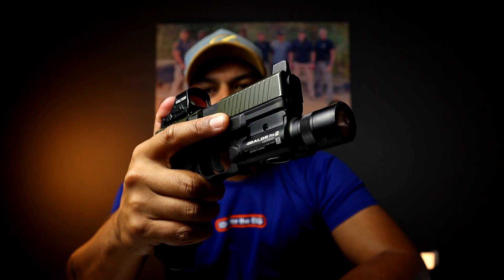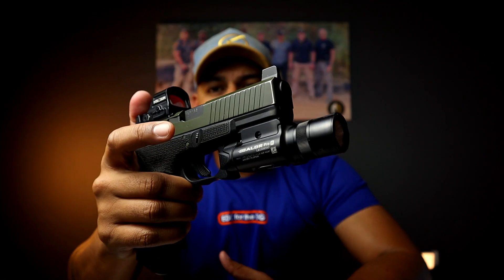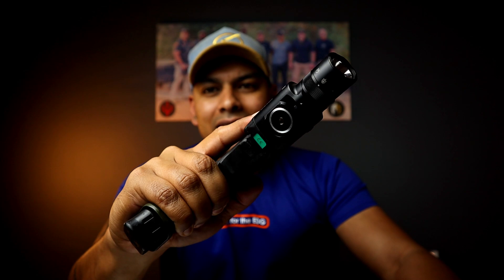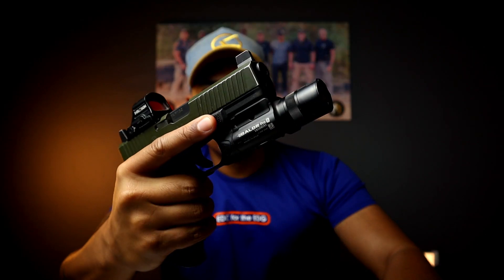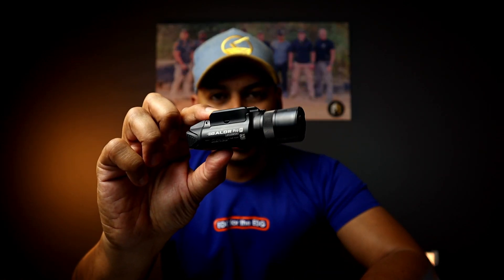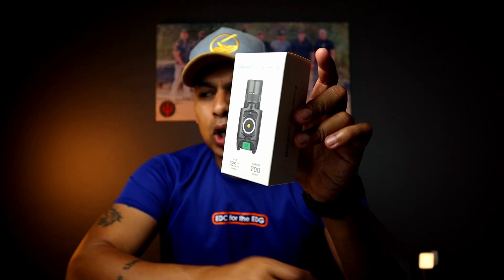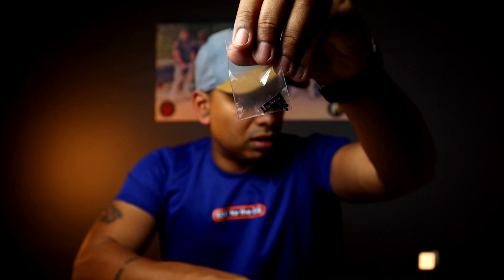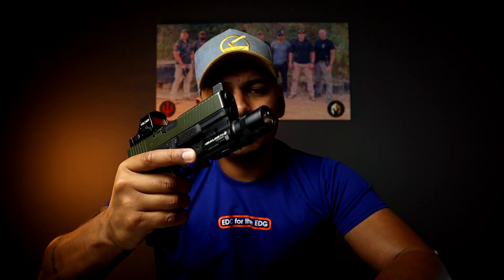NEW Olight BALDR Pro R Review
Olight continue to innovate and improve their designs and I think they are getting closer and closer to getting it right. The new BALDR Pro R has stood up to a somewhat "early access" and reduced round count review but I will continue testing to all the way up to my usual 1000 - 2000 round count. My first impressions are very positive, the form factor is good, the stats are good and the light seems to be extremely well built.
I have to say a huge thanks to the folks at Parow Arms for making their range available and making these reviews possible.